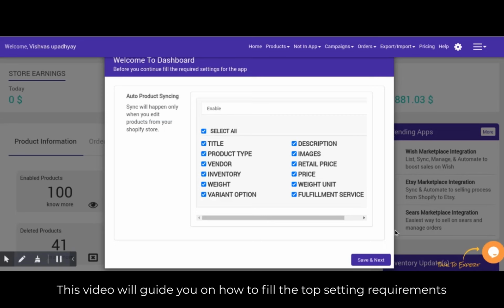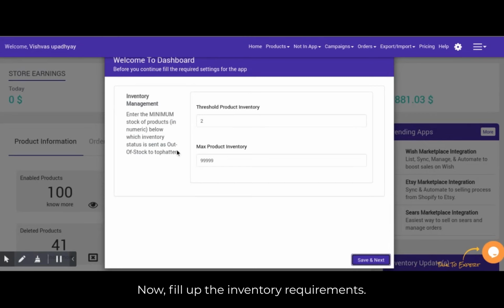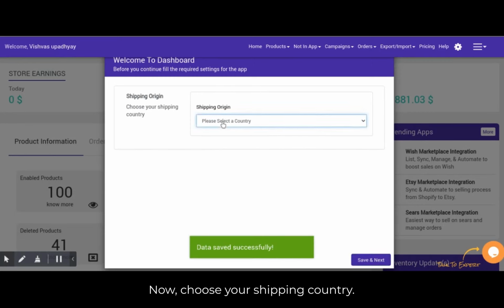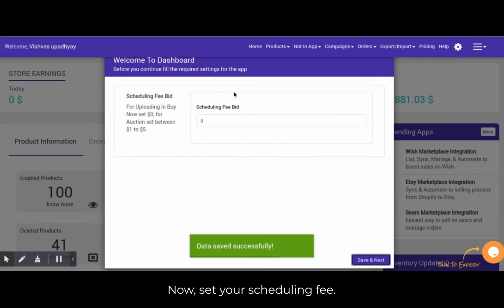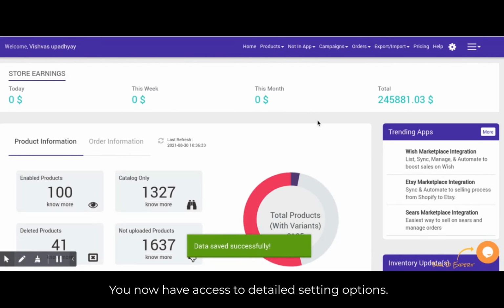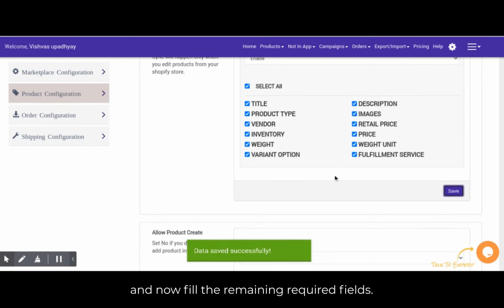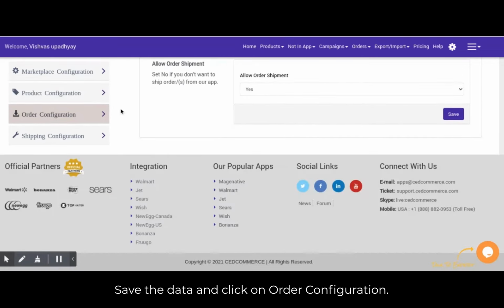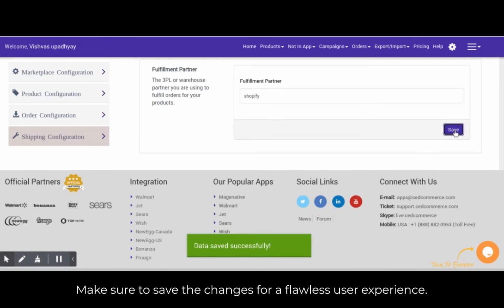How to set Tophatter Configuration Settings on Dashboard.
This video highlights a step-by-step process to set important settings on Tophatter Integration App before proceeding with product uploading. It is essential to ensure everything is set up before uploading the products to Walmart.